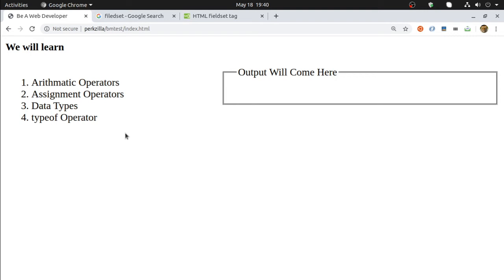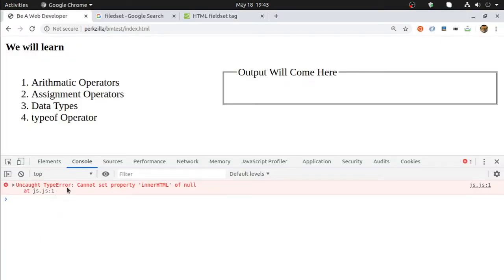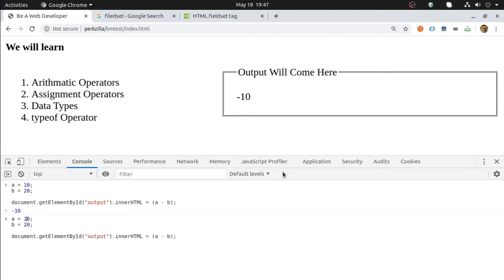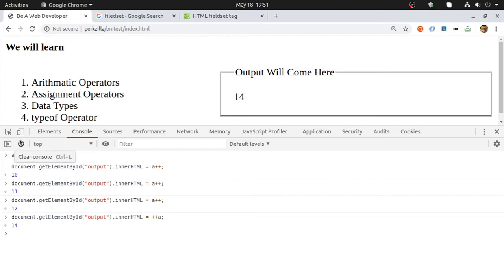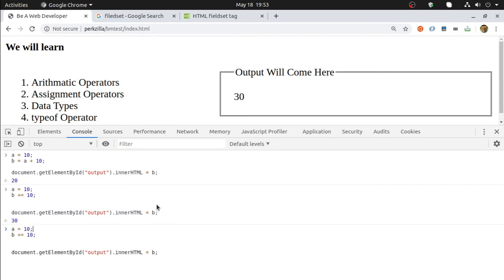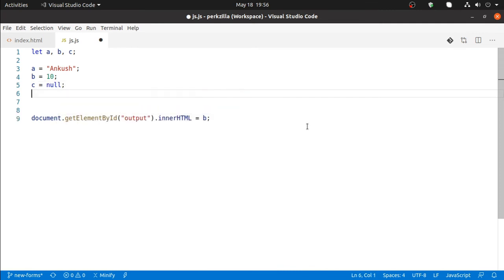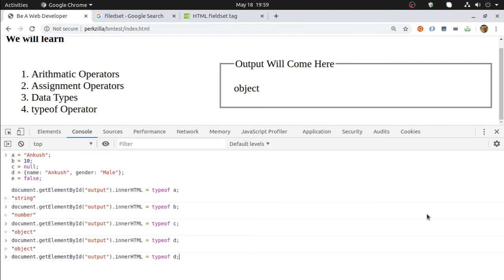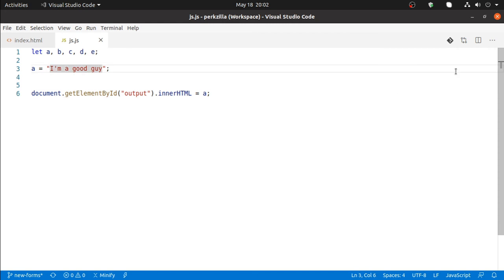Let's play with JavaScript Operators right in browser console and external JS file.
This is is the 2nd lesson of JavaScript as a part of full stack web development course by Ankush Sharma @ Behind Methods who is a full stack developer with 10 plus years of experience.

If you have not watched 1st lesson of JavaScript here is the link

Should you have any questions about the topic please ask in comment section of this video and I'll try my best to answer asap.

Anyways, JavaScript, often abbreviated as JS, is a scripting or programming language that allows you to implement complex features on web pages displaying timely content updates, interactive maps, 2D/3D graphics etc.  It is an interpreted programming language with object-oriented capabilities.

Following are the list of keywords in JavaScript that cannot be used as JavaScript variables, functions, methods etc.

Visit this playlist to know Dreamweaver, create website in 30 minutes and database connectivity without writing any code.

Practice Questions

1. Type "Twinkle Twinkle" little star poem using double quotes.
2. Find the sum, product, quotient and remainder of two numbers.
3. Find area of square, circle and triangle.
4. Find basic salary of an employee with HRA and DA 20 and 40 percentage respectively.
5. Swap the two numbers with and without using third variable.